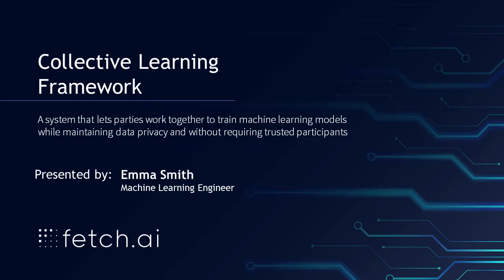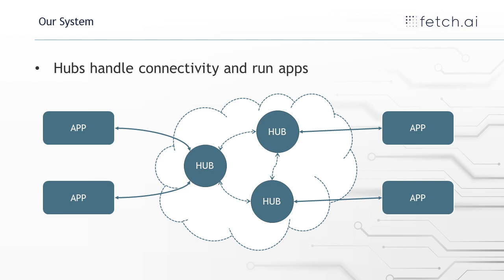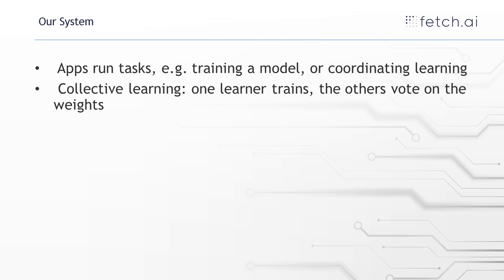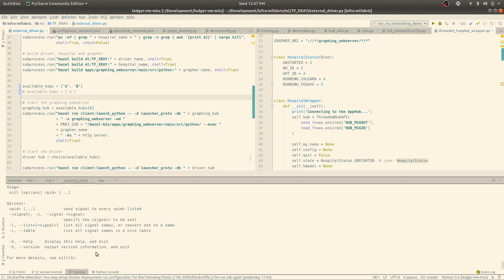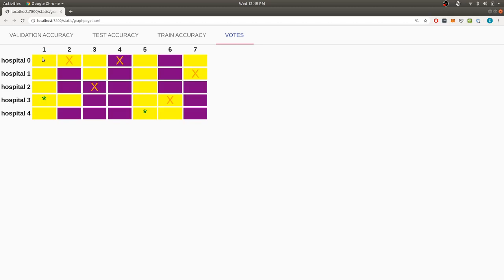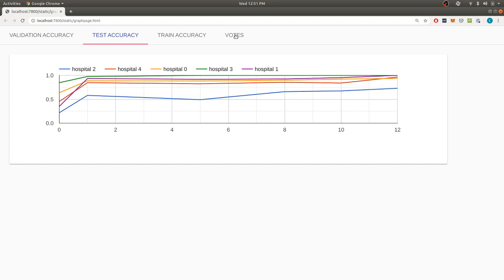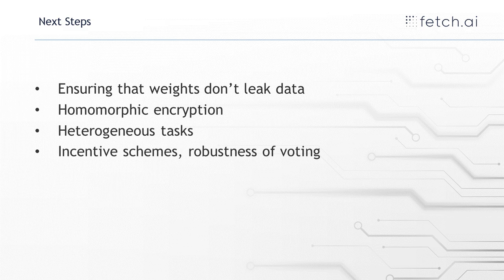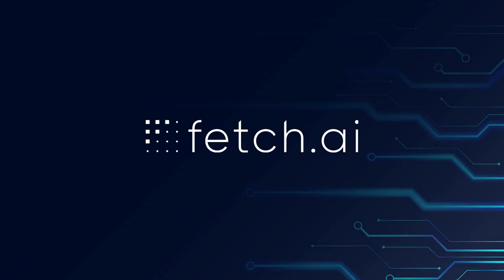Collective Learning Framework: Demo & Presentation | Blockchain AI | Fetch.ai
An introduction to the Fetch.ai Collective Learning Framework, with a demonstration and focus on a healthcare use case. Emma Smith, Machine Learning Engineer at Fetch.ai, explains how hospitals can benefit from collaboration without giving away patient data or intellectual property.

We believe our technology will improve how we communicate, it will give voice and new opportunities to people, organizations and the Internet of Things, effectively democratizing the space and improving lives of citizens.